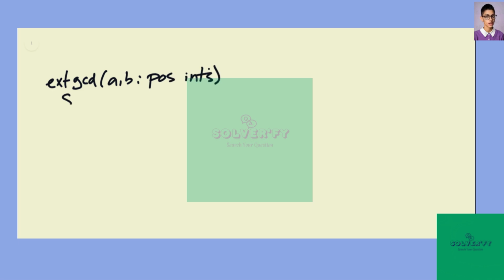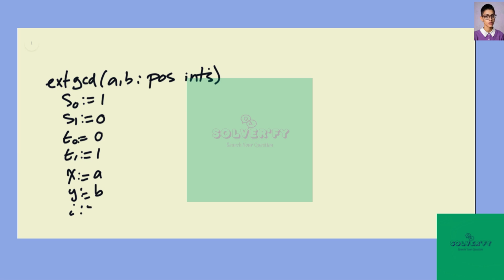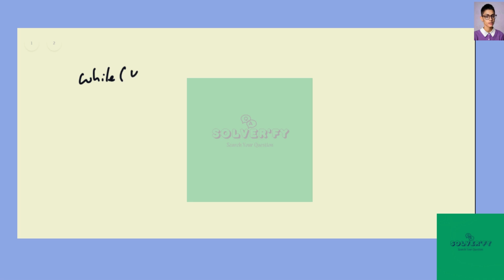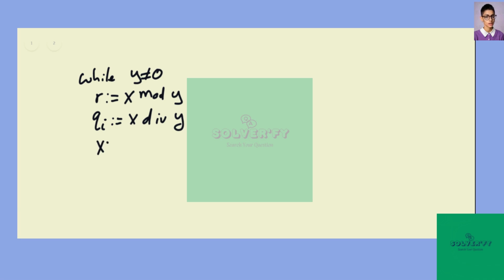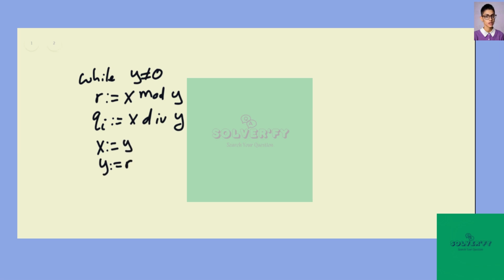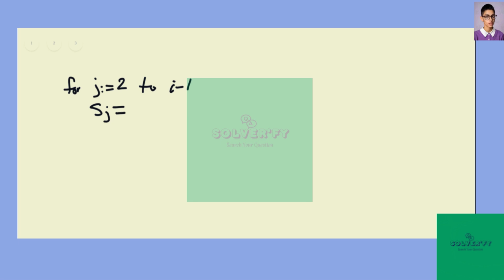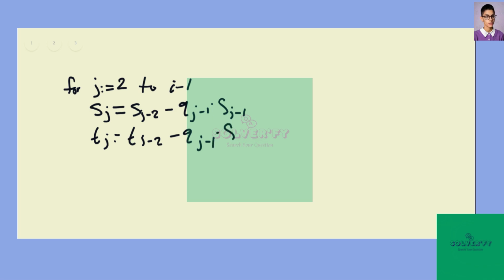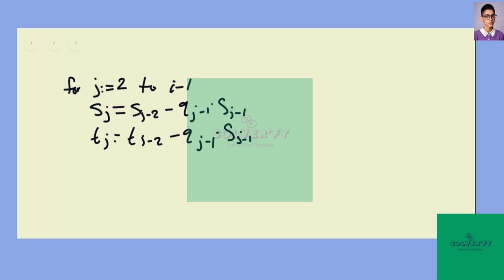[Math] Express Sollin’s algorithm in pseudocode.